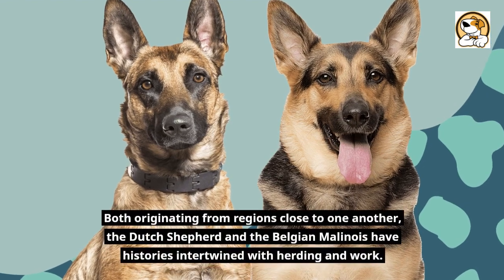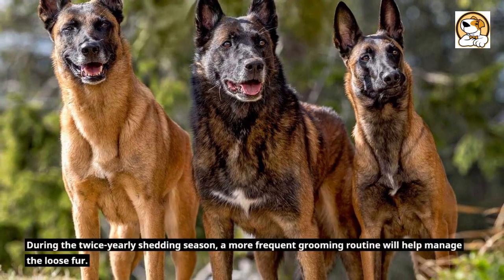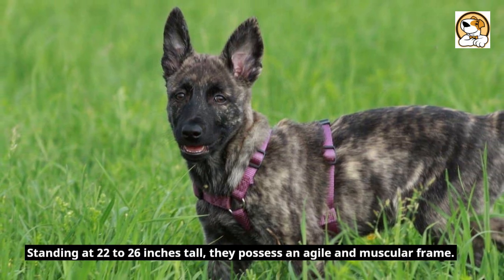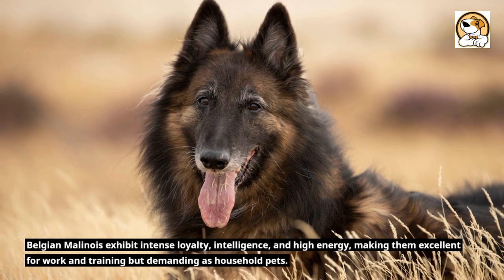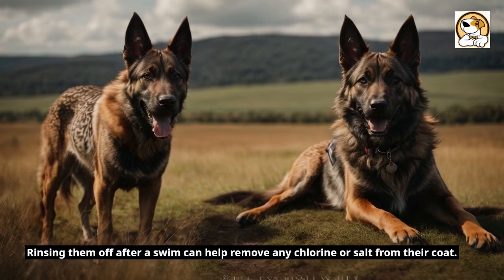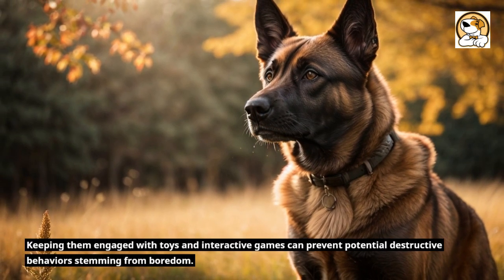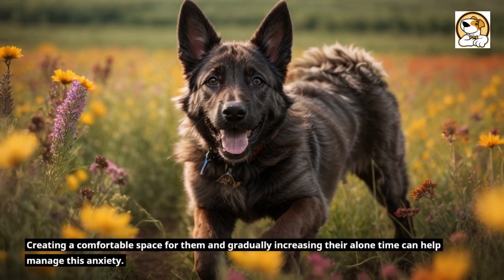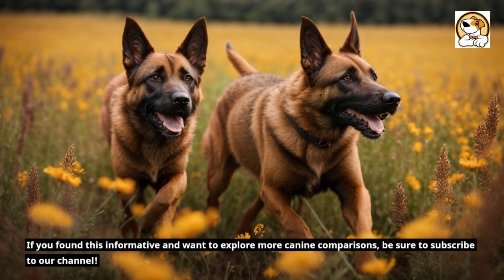Dutch shepherd vs Belgian Malinois - Top 10 major difference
This video is all about Dutch shepherd vs Belgian Malinois.